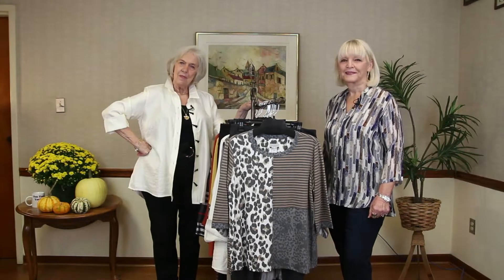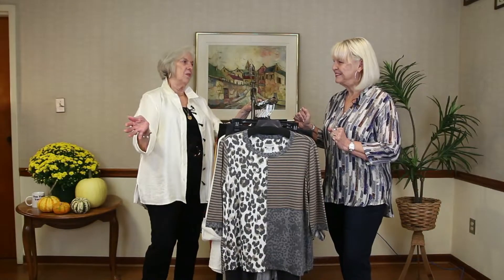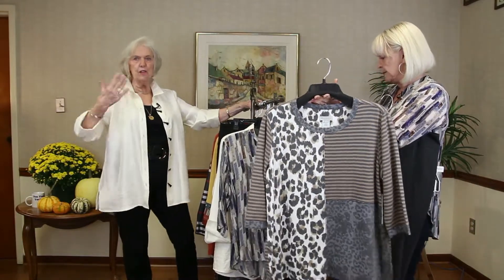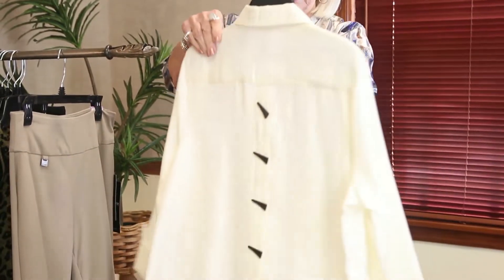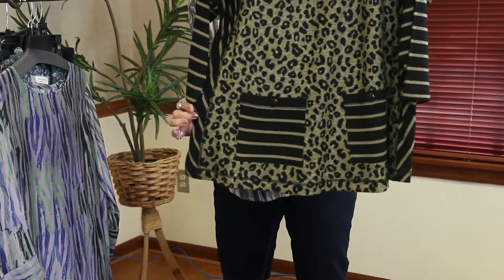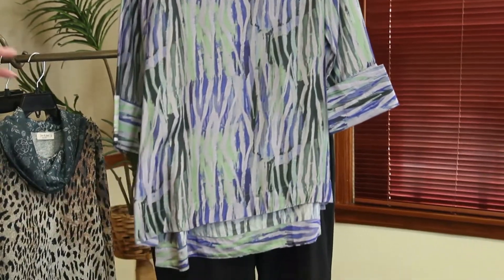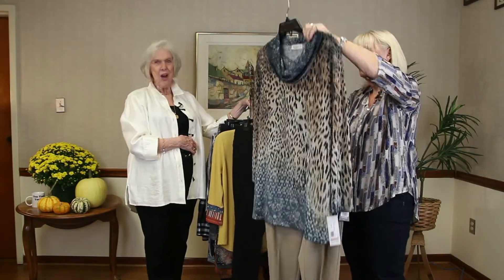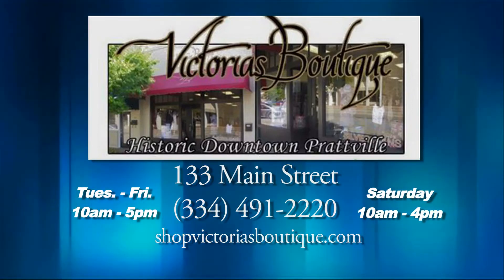Fashion The Right Fit: Linda McWilliams, Victoria's Boutique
Linda McWilliams is back with Virginia to continue showing of the many Fall fashions and more available at Victoria's Boutique located in downtown Prattville, Alabama.